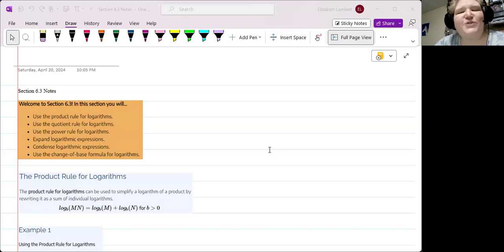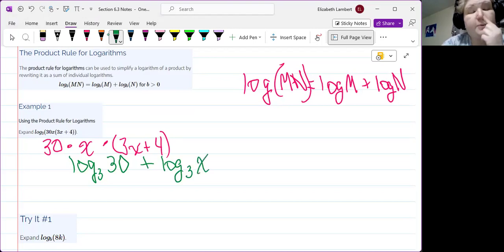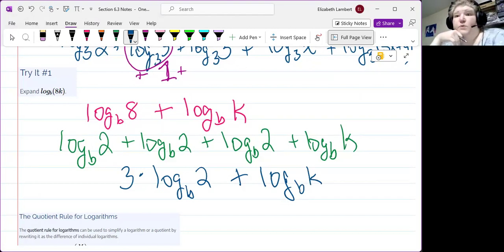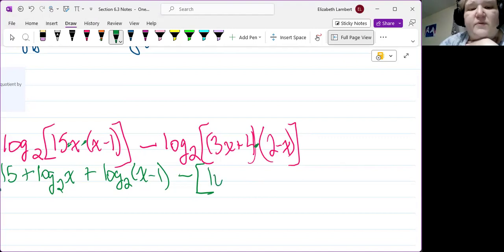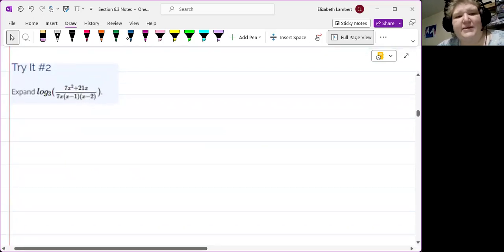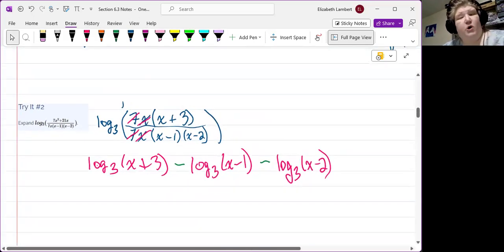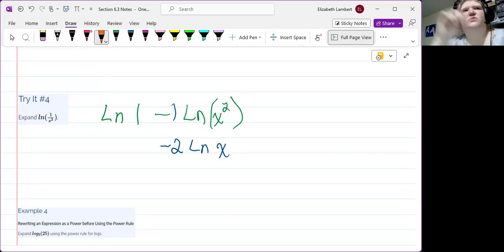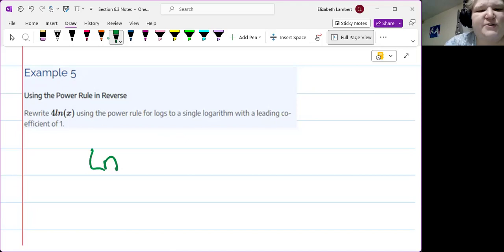PreCal 6-3 A